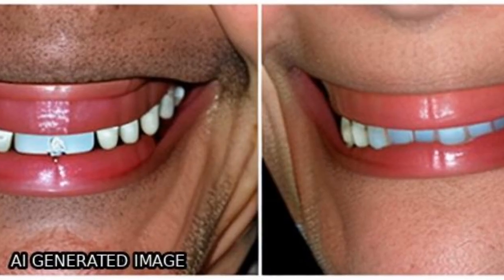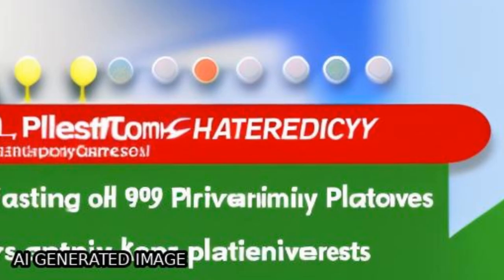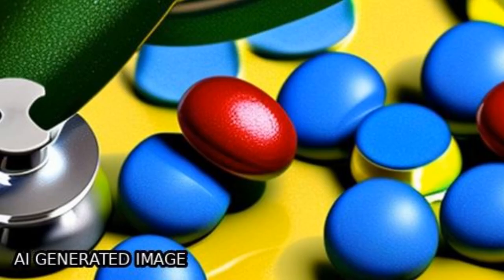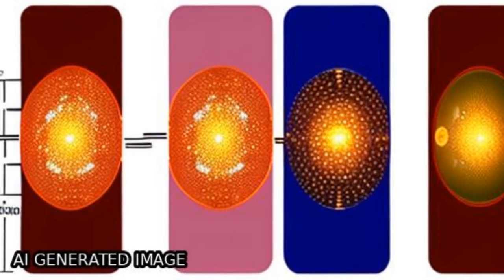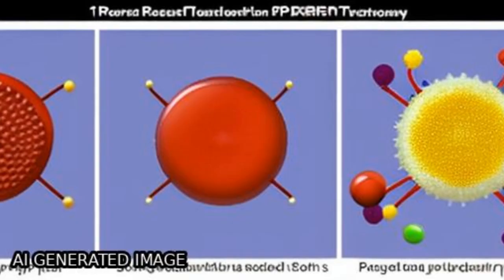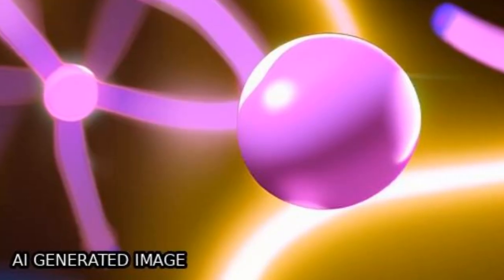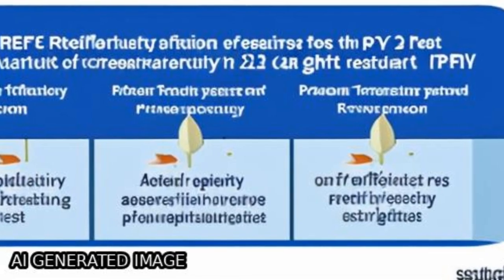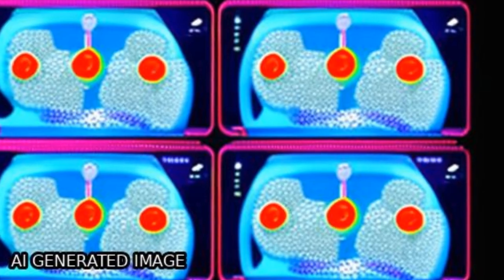Comparison of four methods to assess high-on platelet reactivity under P2Y12 receptor... | RTCL.TV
### Keywords ###

### Article Attribution ###
Title: Comparison of four methods to assess high-on platelet reactivity under P2Y12 receptor inhibitor
Authors: Fanny Mingant, Romain Didier, Martine Gilard, Françoise Martin, Pierre-Philippe Nicol, Valérie Ugo, Eric Lippert ,and Hubert Galinat

### Video Timestamps ###
0:00:00 - Summary
0:00:59 - Title
0:01:04 - Tail
0:01:08 - End